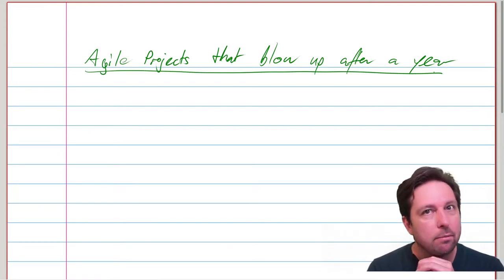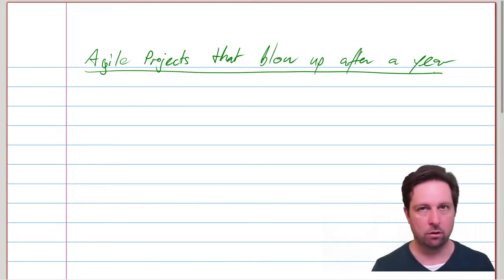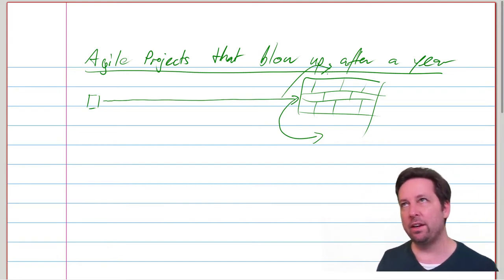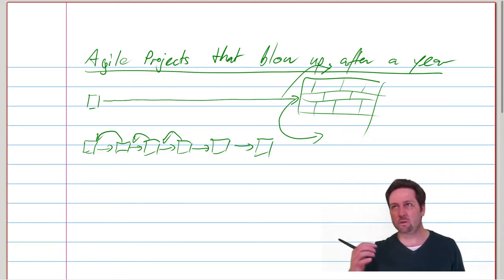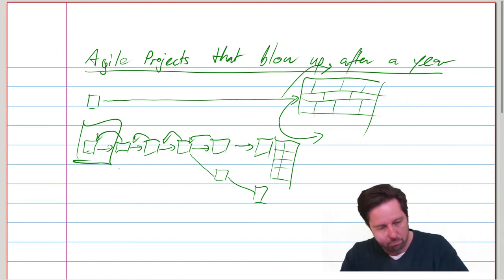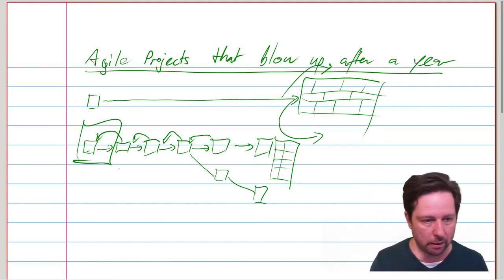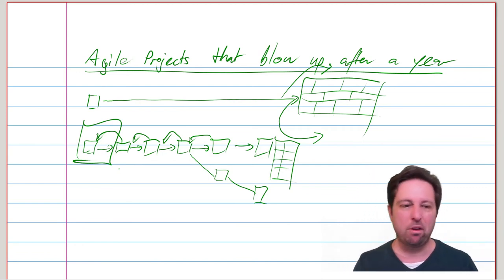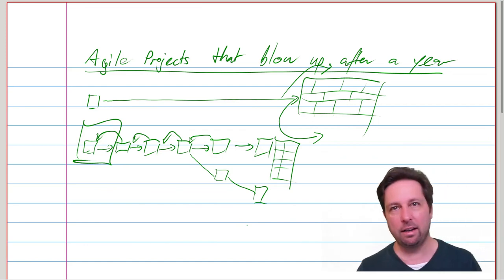Agile projects that blow up after a year